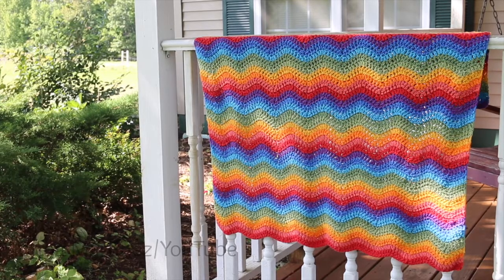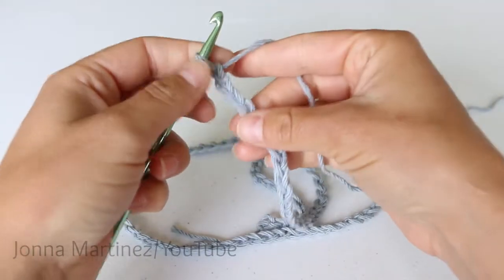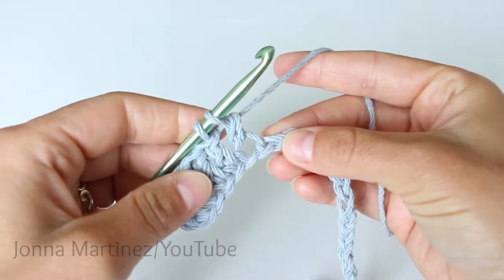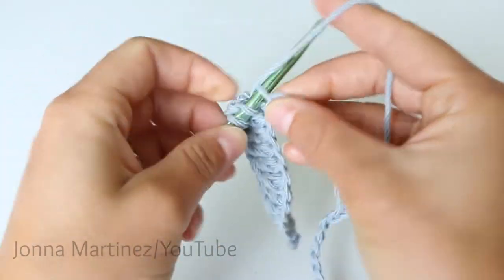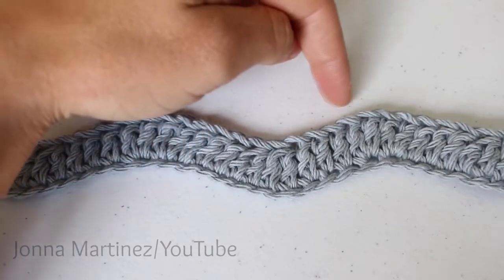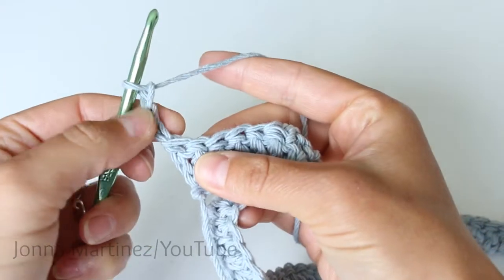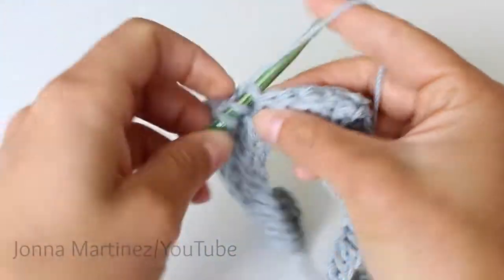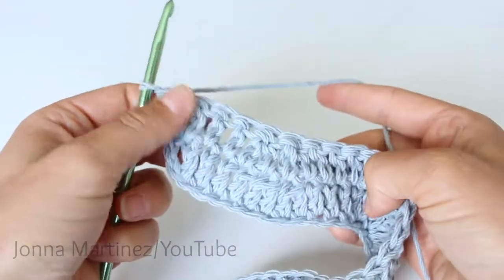LEFT HANDED HOW TO CROCHET RAINBOW RIPPLES BLANKET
In this tutorial I will teach you how to crochet this fun baby blanket.
For this video I used an I/9 5.5 mm crochet hook

Blanket in this tutorial is about 26”x36”

If you want to do the rainbow colors like the model blanket you will need the yarn and colors as follows:
Peaches and Creme cotton yarn 70g 120 yards each
one ball/ skein of each color for a blanket 32x34.

ocean coral:

sage green: SIMILAR YARN AS USED:

bright blue:

blueberry SIMILAR YARN AS USED:

black currant:SIMILAR YARN AS USED:

Please note that blanket sizes may differ for each person also colors of yarn look slightly different on different devices.
Also know that Peaches and creme and sugar and cream are the same yarn different names. Both can be used to make a beautiful blanket.

Have a lovely crochet day,
Jonna

ROSE SCISSORS:

Filming equipment:

CANON 70D

BOYA LAPEL MIC